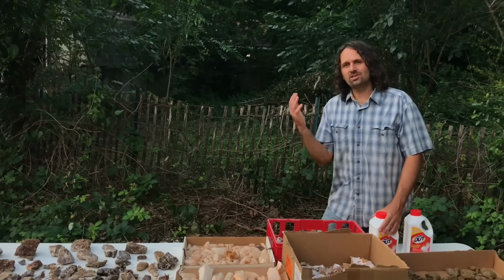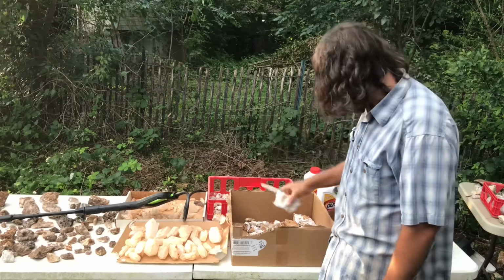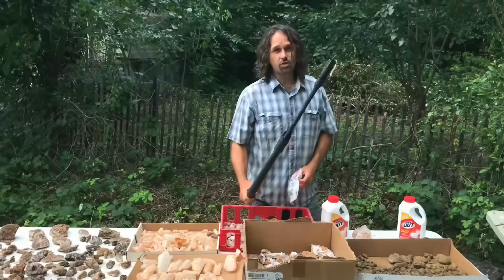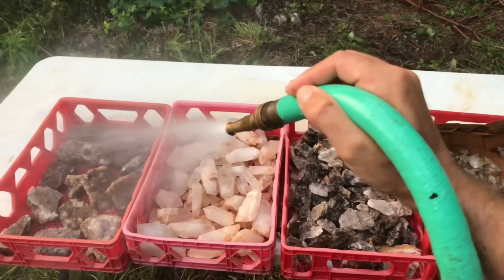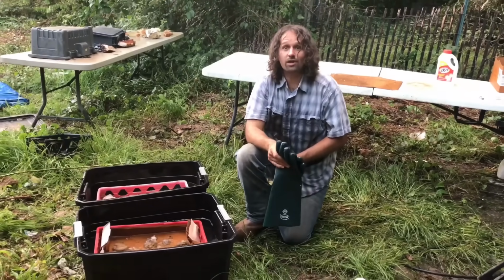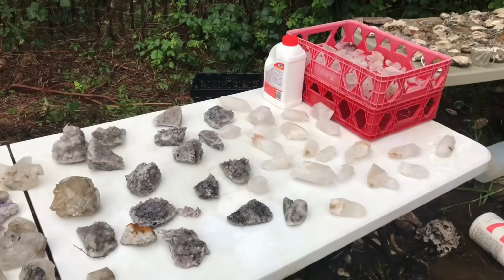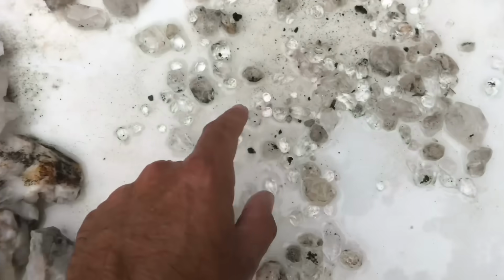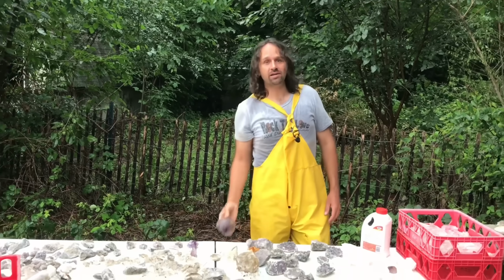How To Clean Quartz Crystals & Amethyst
This is a "how to" video on cleaning quartz crystals and its varieties like amethyst, herkimer diamonds, smoky quartz, agates, and other crystals.  Please understand this is a how to video, as shown in video, use products shown only as directed.  Many variables may occur.  Hopefully this video will help many of you understand how to clean your finds and enjoy them even more so!